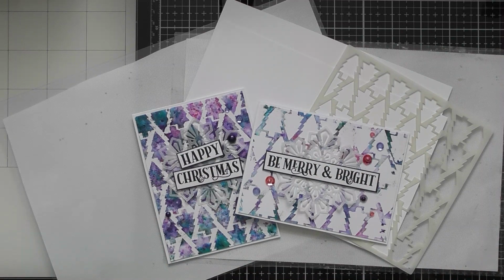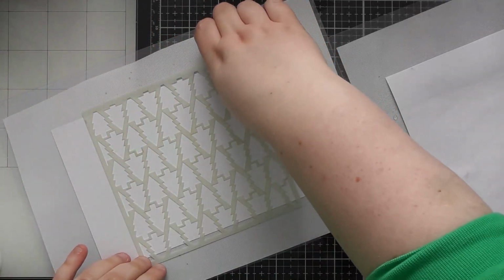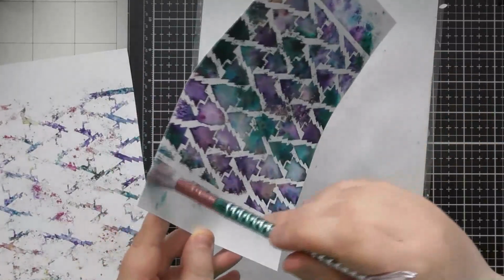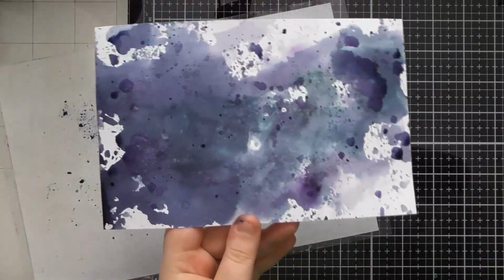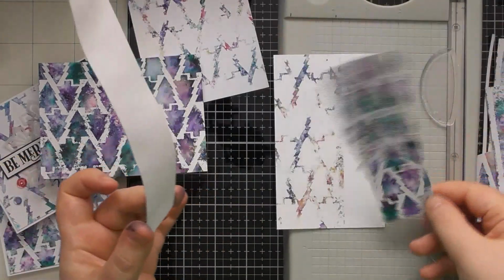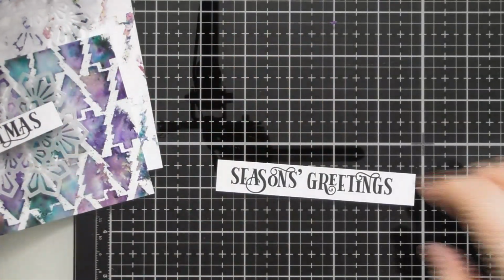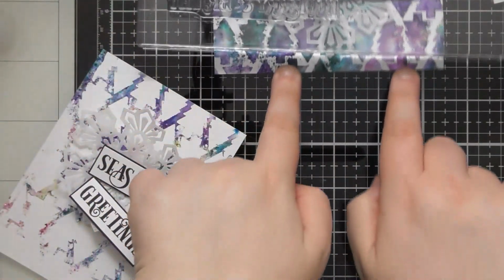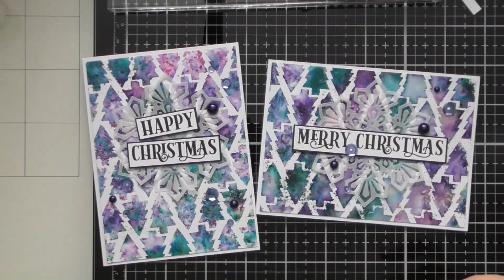CRaFTi Tutorial #22 - Pixies and Water Stencil Backgrounds :D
For Day 14 of CRaFTi Advent, I thought I'd show a technique using your Pixies, I used a mixture of Pixie Sparkles and Pixie Bursts, but any powder pigment/mica mixes will work :D And all you do is create your pattern with water, add your powder, leave to dry, then dust off the excess powder to reveal your pattern :D Hope you like it :D Christine xxx

• Little Things From Lucy's Cards DEEP SUNSET Sparkly Shaker Selection
• Black Spray Bottle :D
[ Amazon UK ]